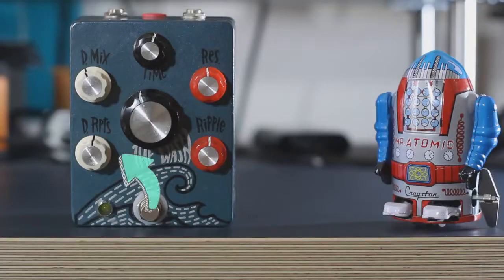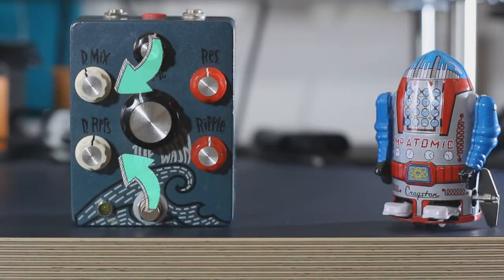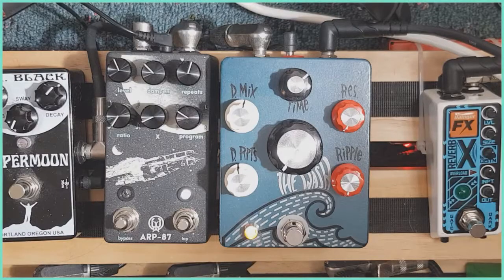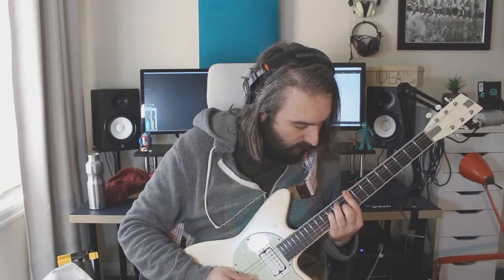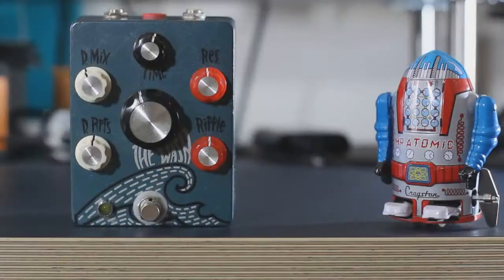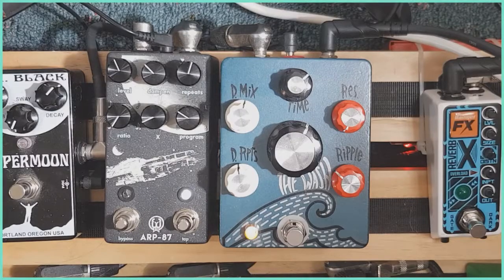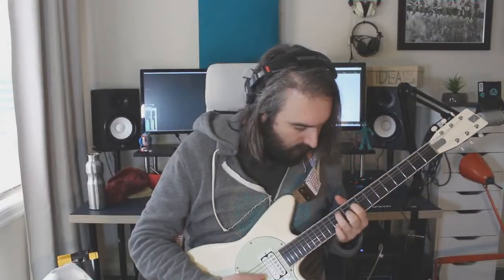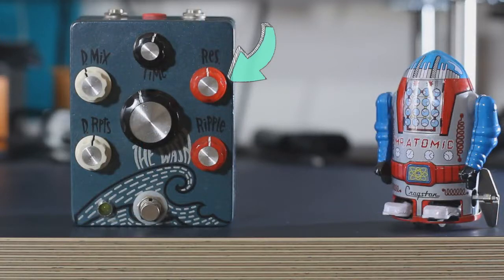EPIC Ambience In ONE PEDAL // Hungry Robot — "The Wash" v2 // Combo Delay and Reverb // Full Demo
The Wash is a dream come true for ambient player and ushers in a new chapter in the world of delays.  It accomplishes the arduous task of creating an organic, below-the-mix wash.  Normally this requires stacking 3-4 reverb and delay pedals at the end of your chain.  The unique "Wash Circuit"  creates the perfect wash with only one pedal.